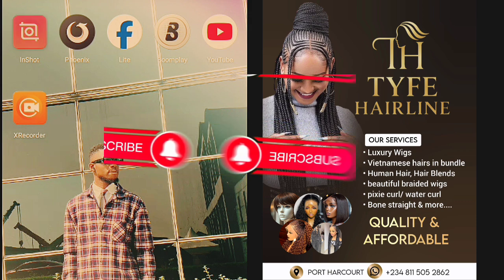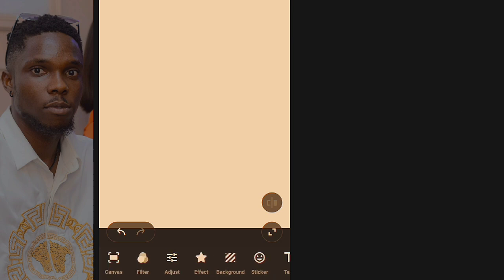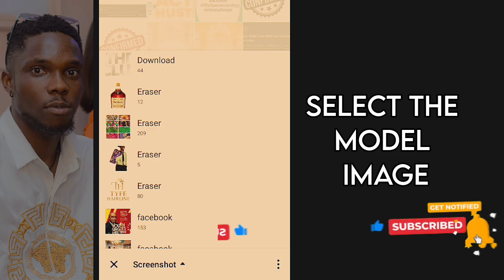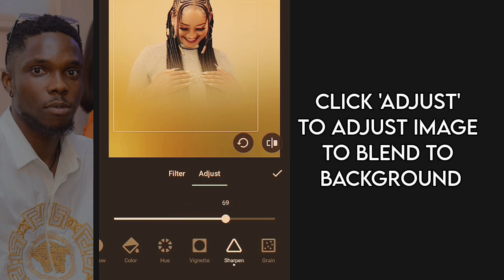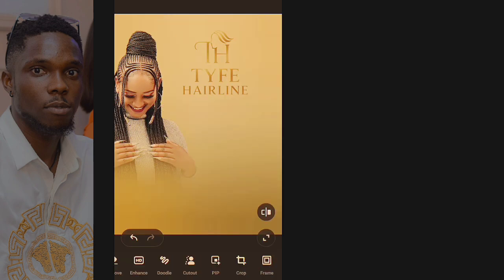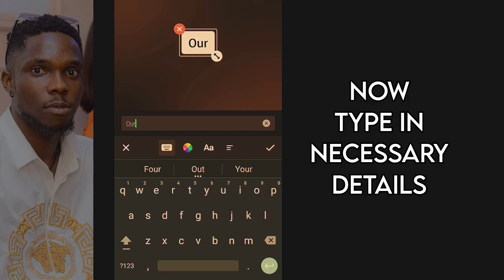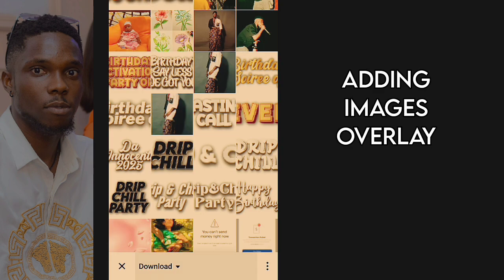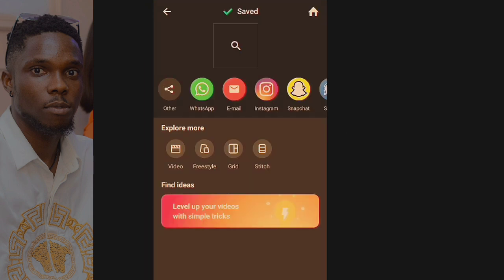How to Design a Professional Business Flyer on Your Phone | InShot App Tutorial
Want to design a professional business or brand flyer without a computer? In this video, I’ll show you step by step how to create an eye-catching flyer using only your mobile phone and the InShot app.

This tutorial is beginner-friendly, no graphic design skills needed. Whether you’re creating a flyer for your business, brand, event, or social media, you’ll learn how to do it quickly and easily.

What you’ll learn in this video:
How to use InShot app for flyer design
Simple tricks to make your flyer look professional
How to create flyers for brands, businesses, and events using just your phone